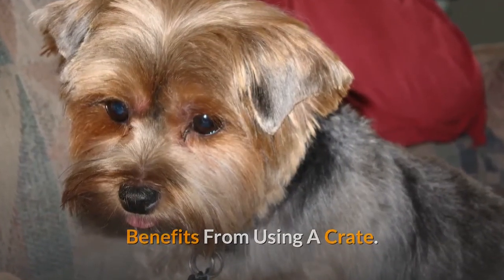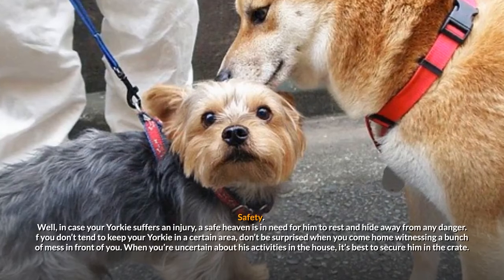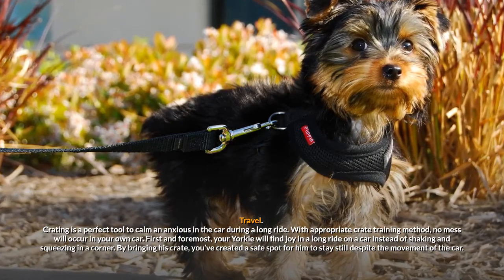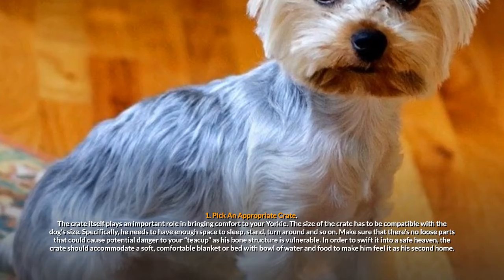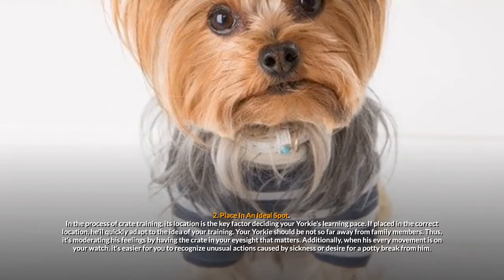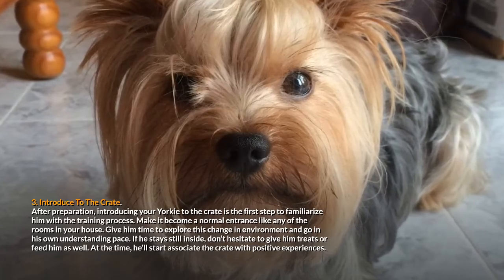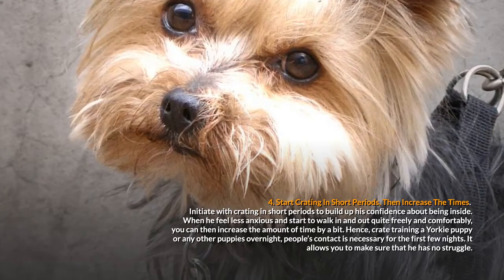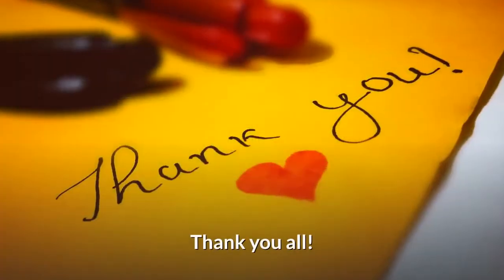Crate Training Yorkie – A Challenge Or A Piece Of Cake?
Click to read the whole blog:
When you're away from home or in bedtime, you don't want your Yorkie to walk around the house and create any mess? It's time for crate training a Yorkie. Don't hesitate no more. Let's watch!